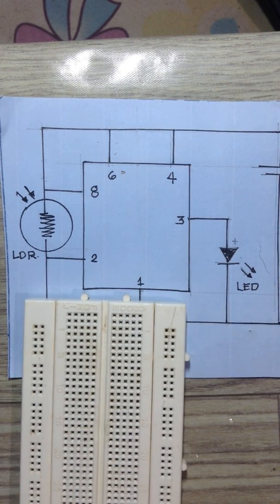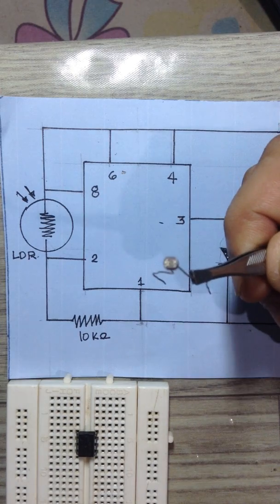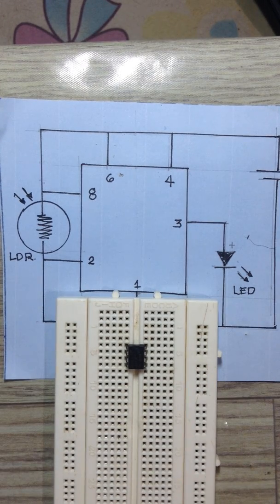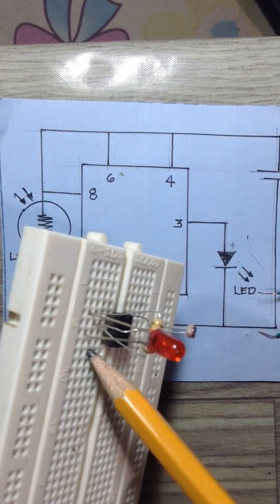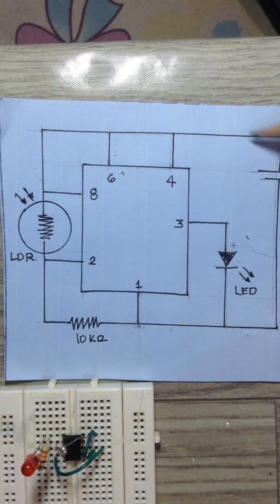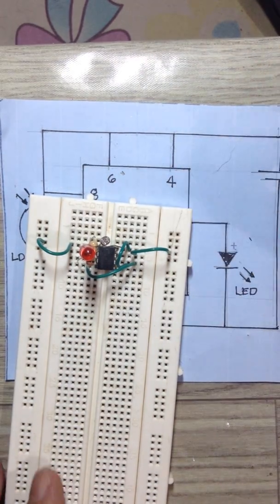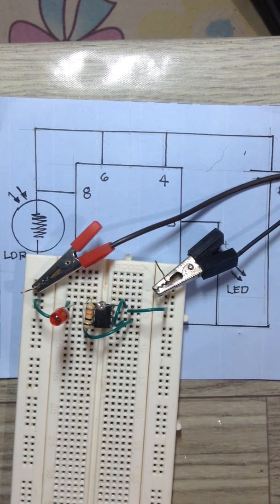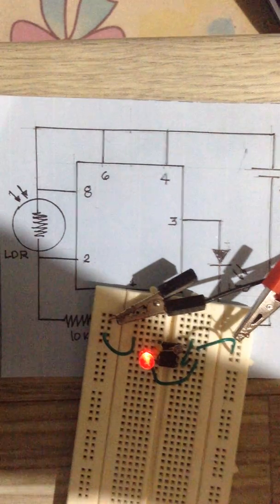Simple System using a bread board and 555 timer IC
Street lamp circuit using a LDR and 555 timer IC